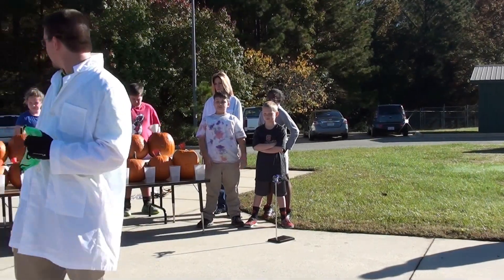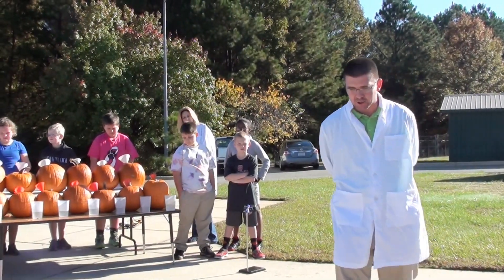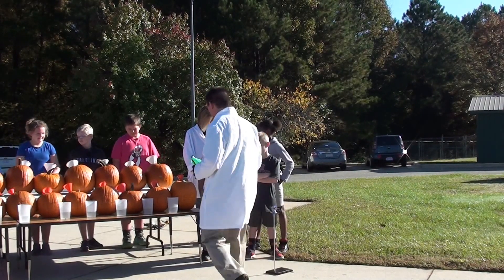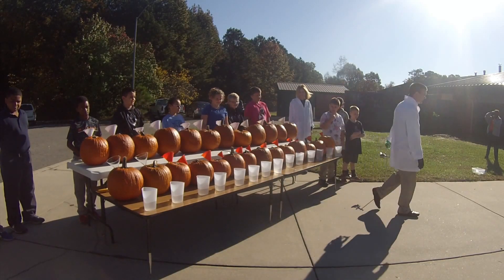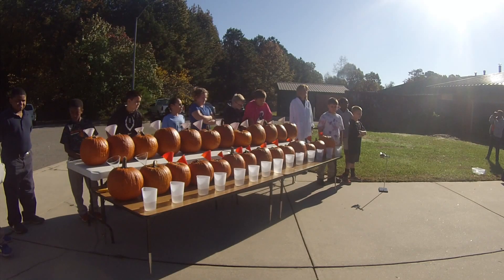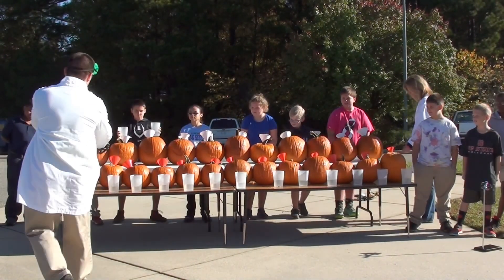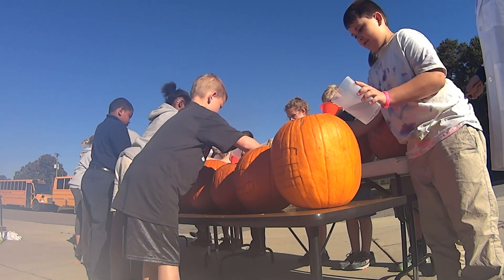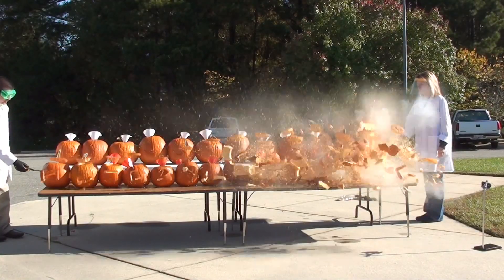EpicScience - Exploding Pumpkins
For our Halloween activity, we used a chemical reaction to explode 26 carved pumpkins. When calcium carbide comes in contact with water, it reacts to create flammable acetylene gas. By allowing the pumpkins to fill with acetylene, we were able to create a chain explosion down the line of pumpkins.